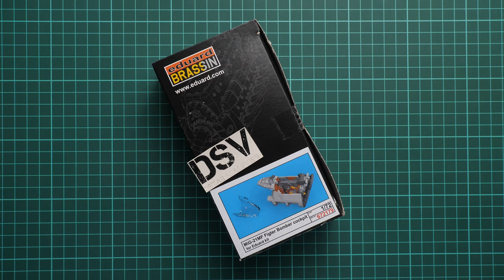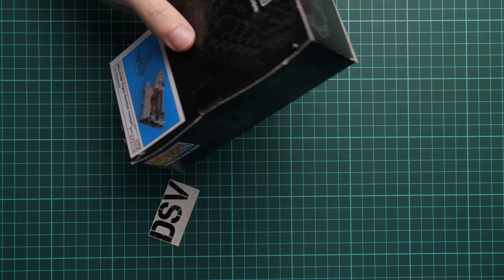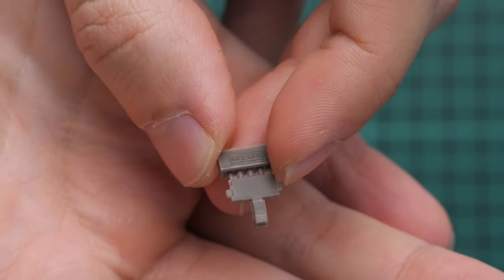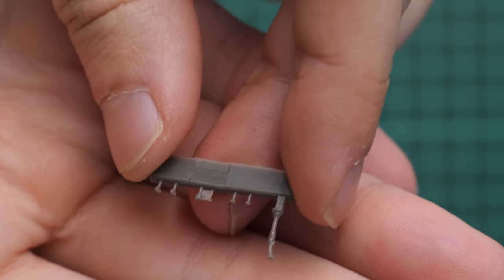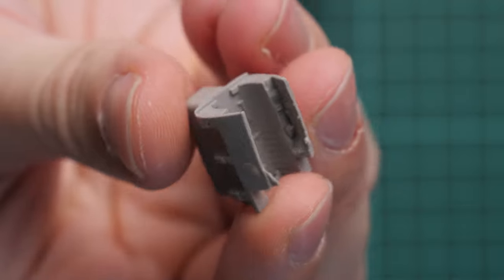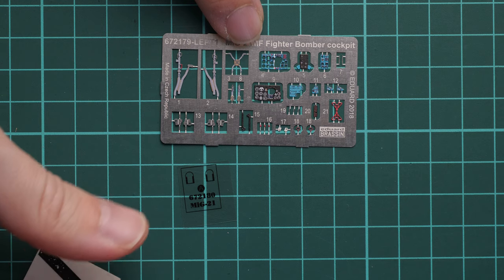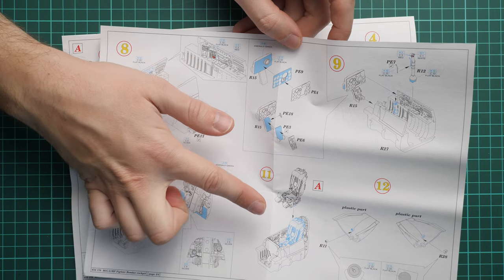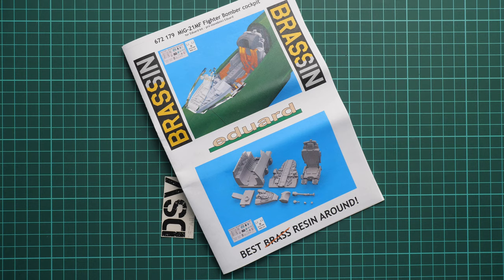Eduard 1/72 MiG-21MF Cockpit (672179) Review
Today we take a closer look at the new release from Eduard. This is brassin kit which copies MiG-21MF cockpit in 1/72 scale.